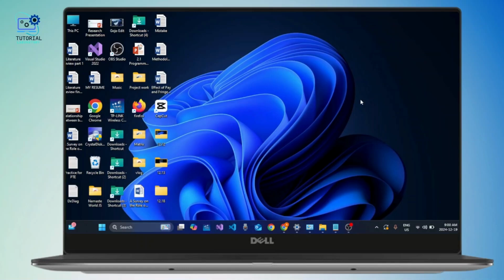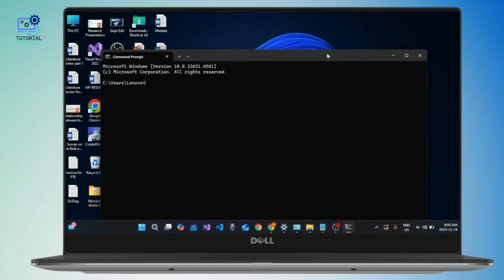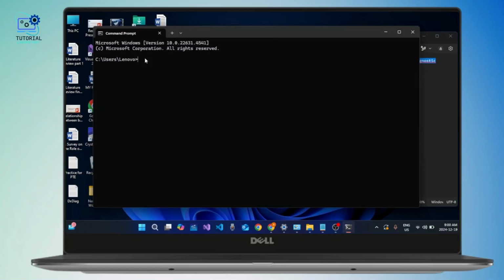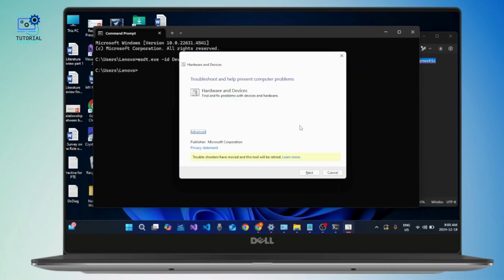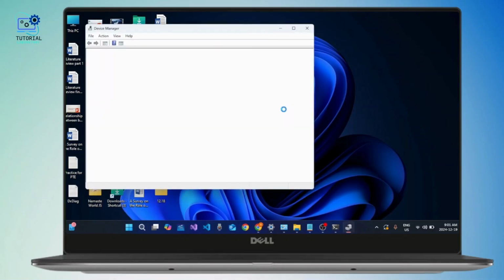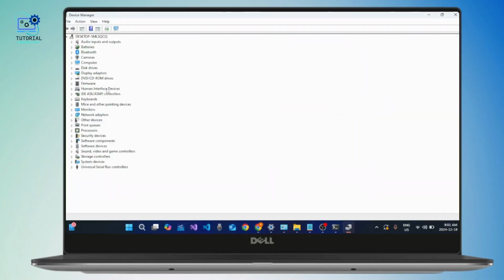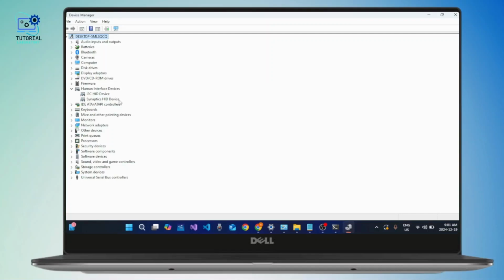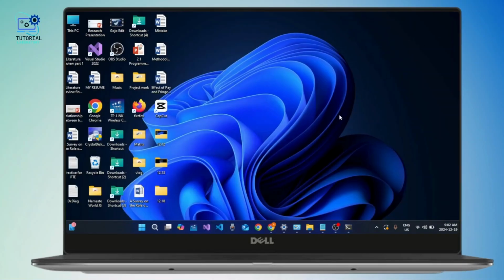How to Fix Missing Calibrate Touch Screen on Windows 10 or 11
In this video, we'll guide you through the steps to fix the "missing calibrate touch screen" issue on Windows 10 or 11. If you can't find the calibration option for your touchscreen, don't worry—follow our simple tutorial to restore it. We will show you how to run the hardware repair command, use Device Manager to enable your touch screen, and ensure everything works smoothly again.

Chapters with Timestamps:
00:00 - Introduction
Learn how to fix the missing calibrate touch screen issue on Windows 10 or 11.

00:10 - Run Hardware Repair Command
Search for "CMD" and open Command Prompt to run a hardware repair command.

00:30 - Paste Command & Press Enter
Copy and paste the command into Command Prompt, then press Enter to begin troubleshooting.

00:45 - Troubleshoot & Detect Issues
Wait for the system to detect and fix issues preventing the touch screen calibration.

01:00 - Open Device Manager
Right-click on the Start icon and select "Device Manager" to manage touch screen devices.

01:20 - Locate HID-Compliant Touch Screen
Expand "Human Interface Devices" and find the "HID-compliant touch screen" option.

01:35 - Disable Device to Enable Touchscreen
Right-click and choose "Disable Device" to enable the touch screen calibration option.

01:50 - Restart Your Computer
Restart your PC to apply changes and restore the calibrate touch screen option.

02:05 - Verify Calibration Option
Check if the touch screen calibration option is now available.

02:15 - Conclusion